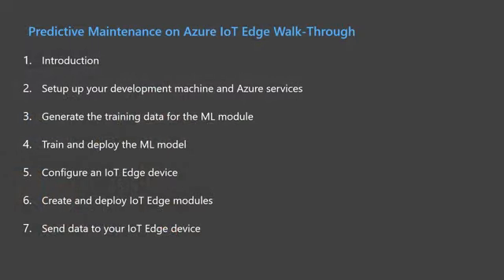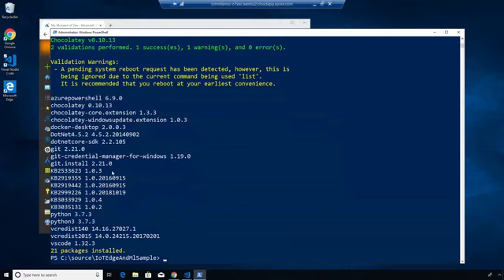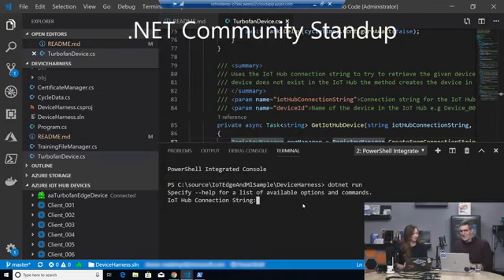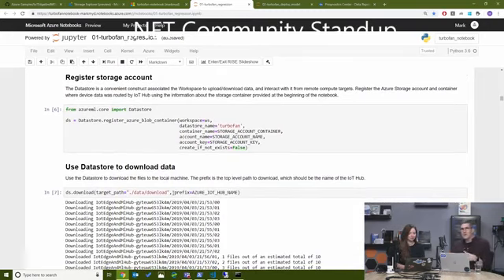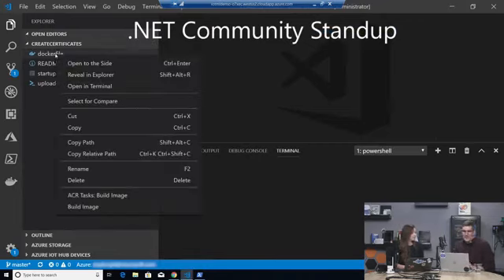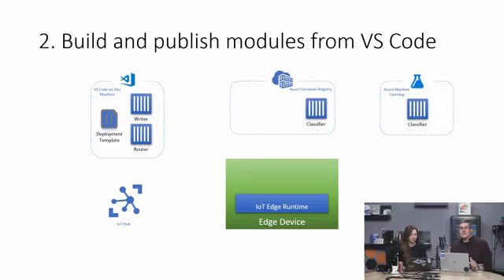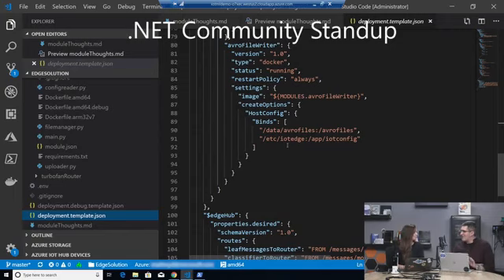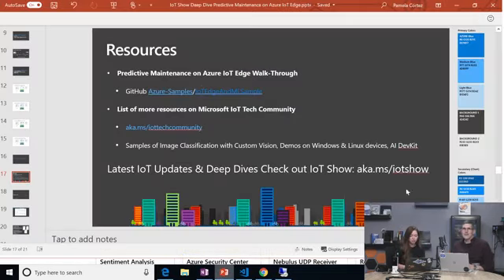Azure Machine Learning on IoT Edge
Description

Frequently, IoT applications want to take advantage of the intelligent cloud and the intelligent edge. In this Deep Dive, we walk you a predictive maintenance example that goes through training a machine learning model with data collected from IoT devices in the cloud, deploying that model to IoT Edge, and maintaining and refining the model periodically. Learn tips and resources you can use when building your own model and IoT Edge solution.